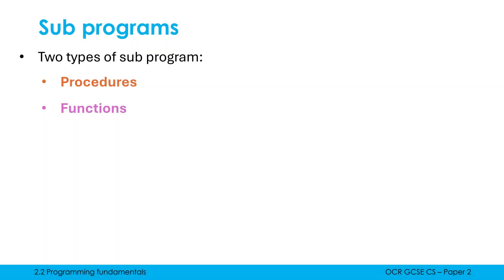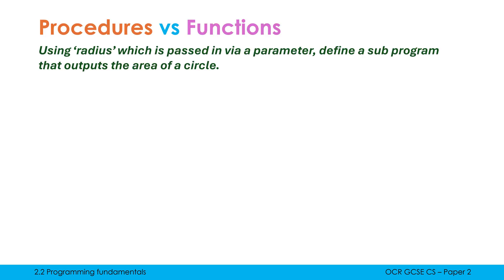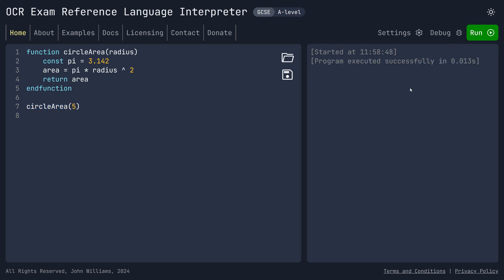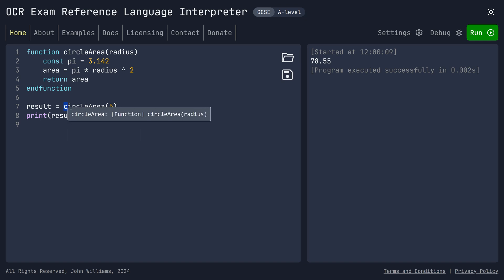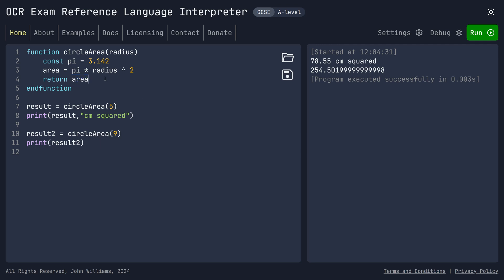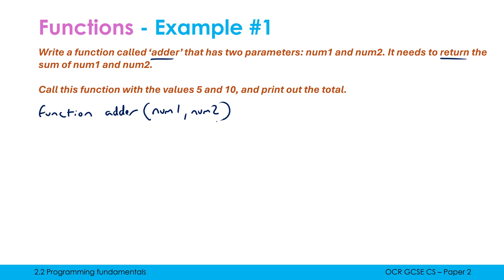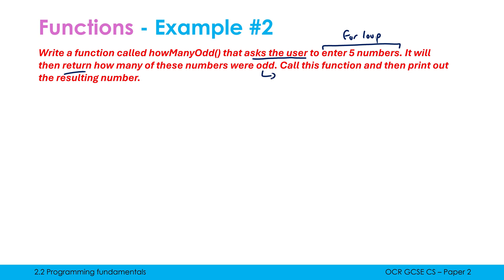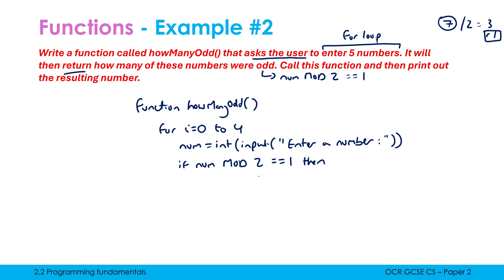Defining Functions (and understanding Return Values)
Looking at functions and comparing their syntax and structure to the other main type of sub program, procedures.

0:00 Procedures vs Functions
9:06 Example 1
11:22 Example 2